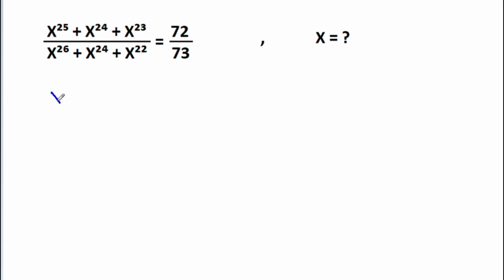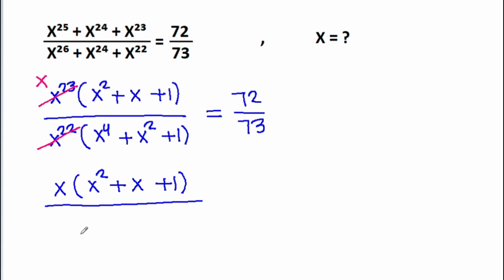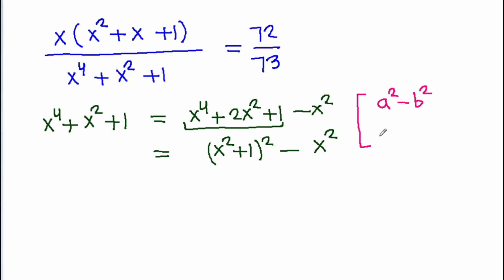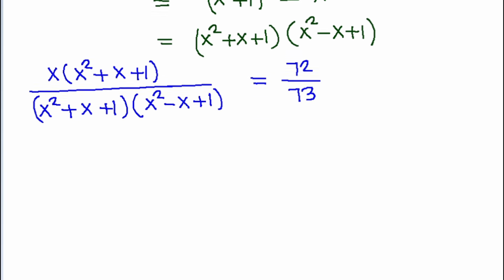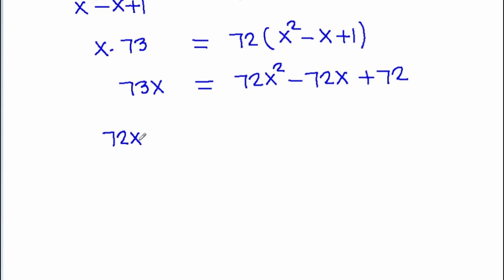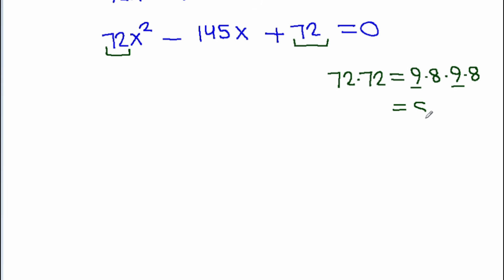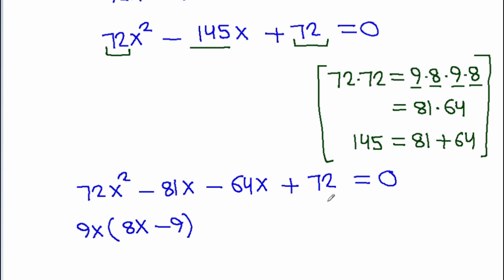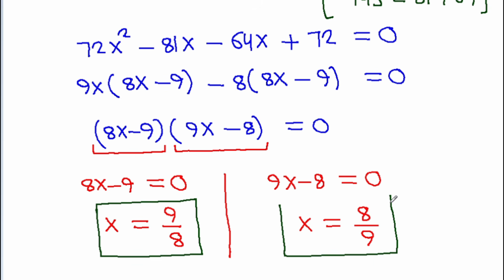The Secret to Solving Complex Powers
Can you solve this challenging algebra problem? In this video, we dive into a complex equation involving large powers and fractions to find the value of x. We'll use clever factoring techniques and algebraic identities to simplify the expression and reach the final answer.

Whether you're preparing for a math competition or just love a good brain teaser, this step-by-step walkthrough will help you sharpen your algebra skills!

What's inside:

Simplifying expressions with large exponents
Using algebraic identities: a² - b²
Factoring quadratic equations
Cross-multiplication techniques